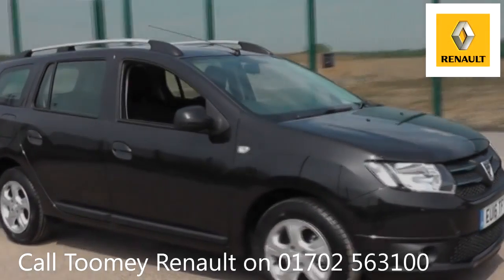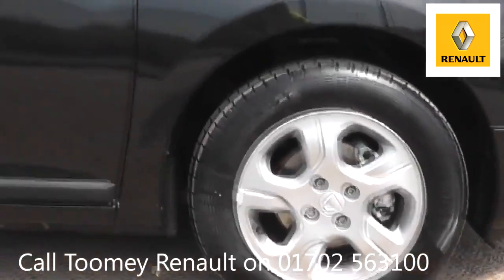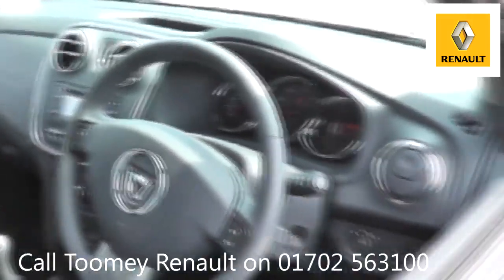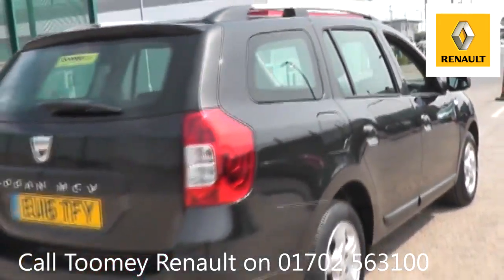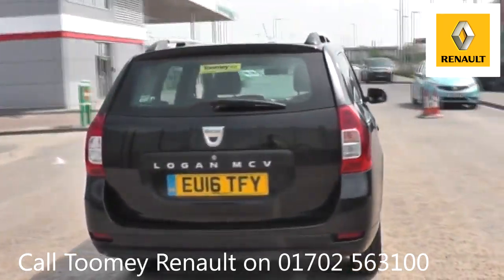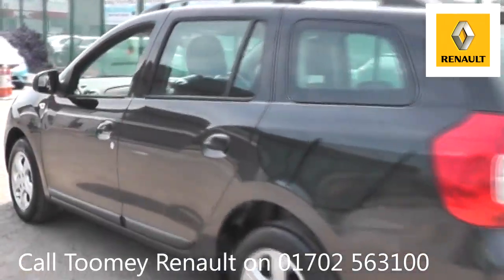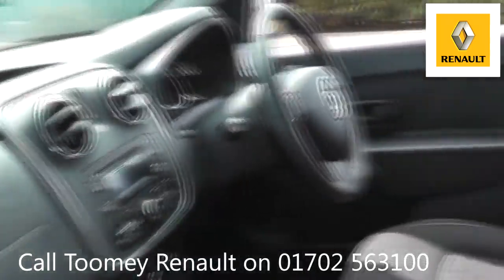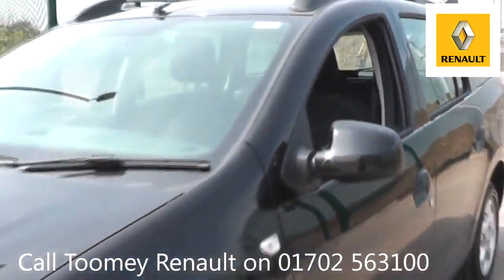EU16TFY Dacia Logan MCV LAUREATE TCE 0.9l Used Dacida Logan TOOMEY SOUTHEND